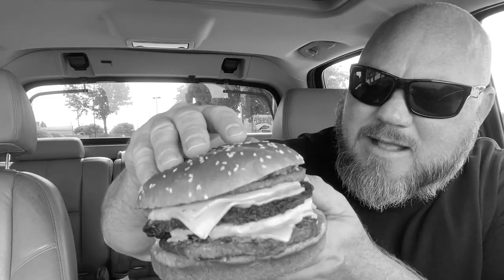Burger King NEW Quad Stacker, aka Suicide Burger REVIEW- brickeats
What in the name of all that is good happened??? In this video I try the "new" Burger King Quad Stacker. This has always been available as a secret menu item called the Suicide Burger... but something is different. I went back to my video in 2020 to compare and you will be shocked to see what I found!